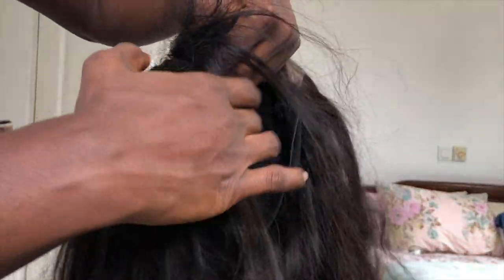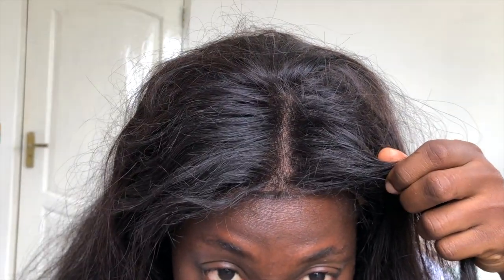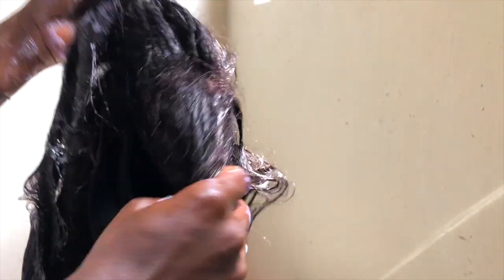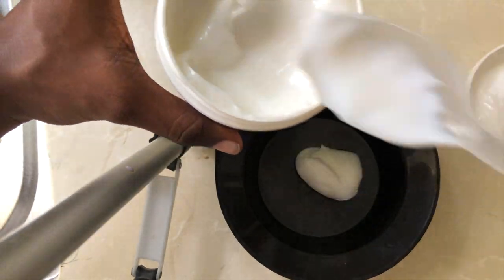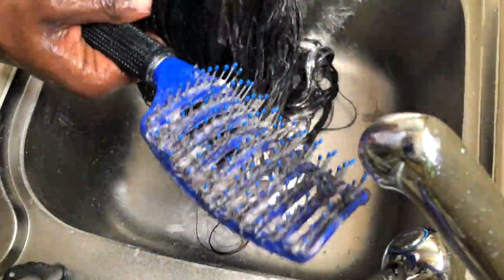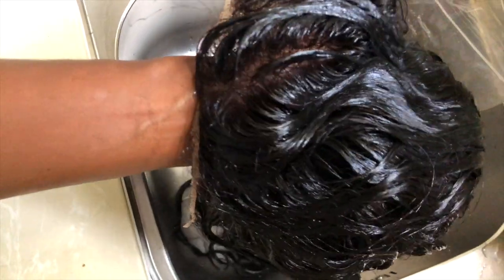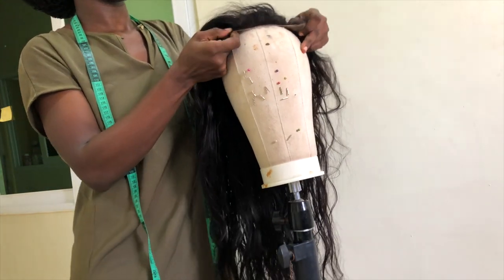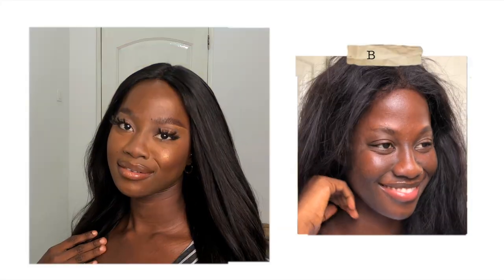HOW TO MAKE YOUR OLD WIGS LOOK BRAND NEW!!! How To Revamp Any Wig at HOME | Terrie Berrie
Hey loves,

So today's video I will be reveling a well kept hairstylist secret! I'll be sharing how I revive or revamp old frontal wigs, closure wigs, and all kinds of wigs.

Your wigs will always look brand new with this magic mix.

Washing/revamping your wigs can be extremely stressful, so here is a step my  step  hair revamp video you to make the process less stressful.

The best part is that, this method of revamping can be used for any hair.

It means a lot to me that you're here and you enjoy watching my videos.

HASTAGS : howtocareforwig​ wigrevamp​ oldwigrevamp frontalwigs​

Steam Hair Straightener.
Silicon mix hair treatment
Aussie 3 minute miracle deep conditioner
Shimmer lights shampoo
Avlon Styling Wax
Heat protectant
ORS hair sheen serum

My name is Terrie and I am a creator based in Accra, Ghana. I create fun, but informative beauty, and Lifestyle videos to help newbies to the world of makeup and skincare find the right products, hacks and routines that will help you find lasting balance.

✨ r e a c h   o u t  f o r  b u s i n e s s ✨

📬 mailing address |

Cantonments, Accra
Ghana